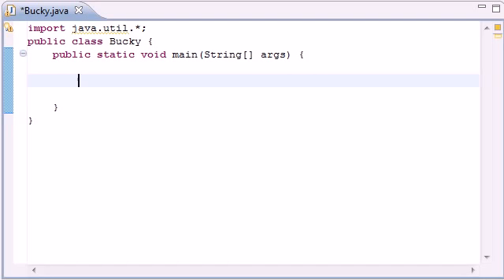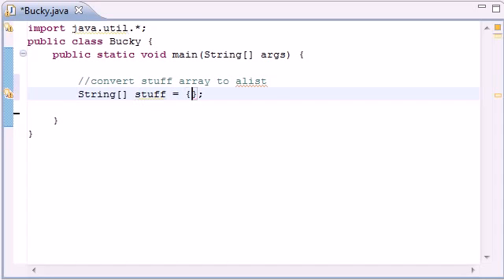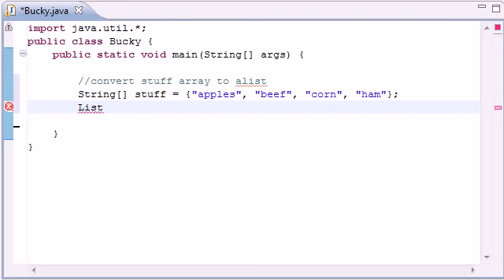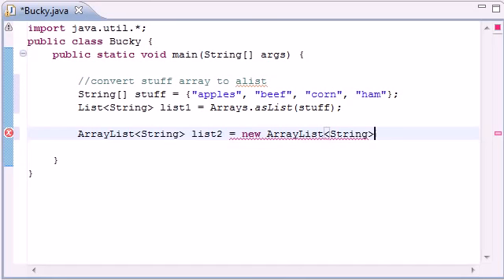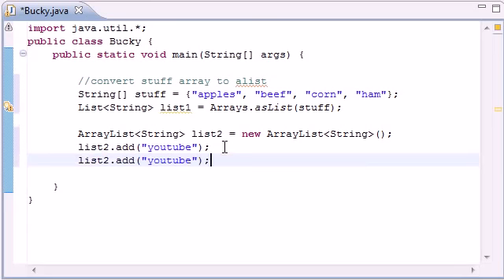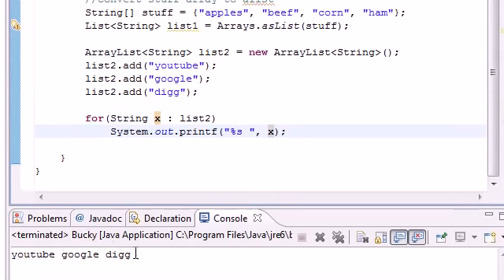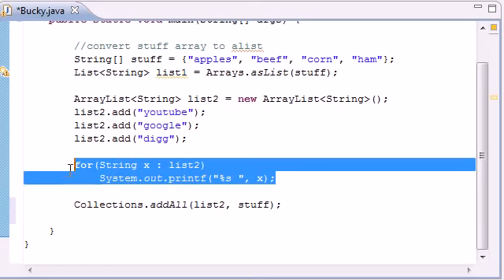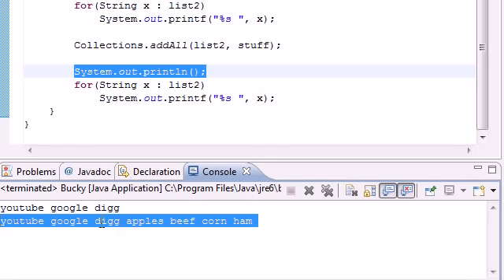Intermediate Java Tutorial 12 addAll